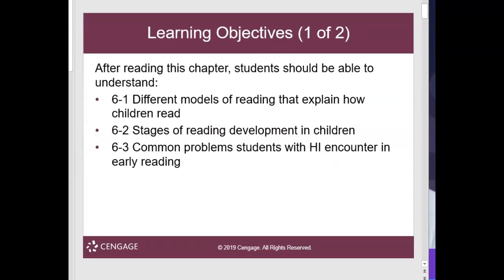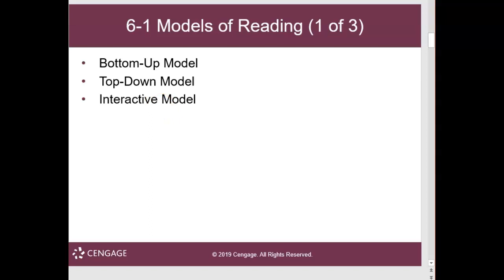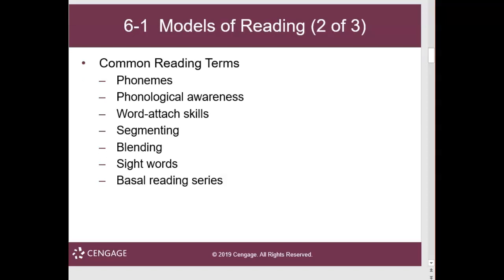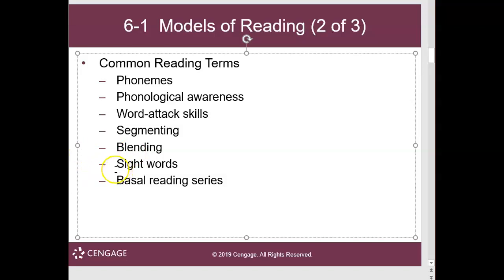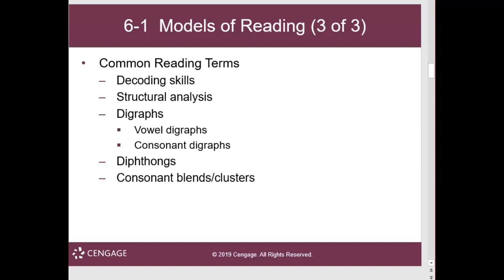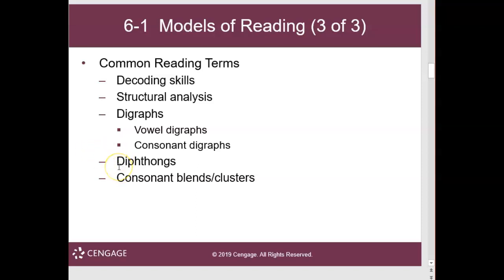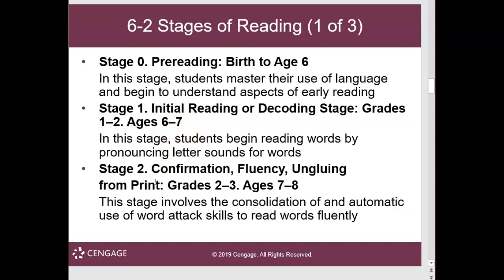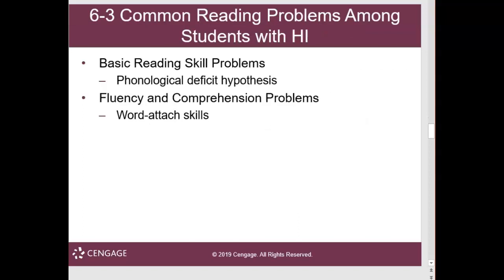Chapter 6 with sound, only 1 part